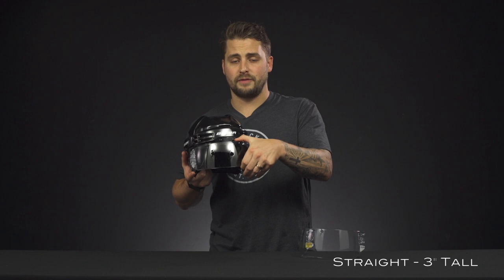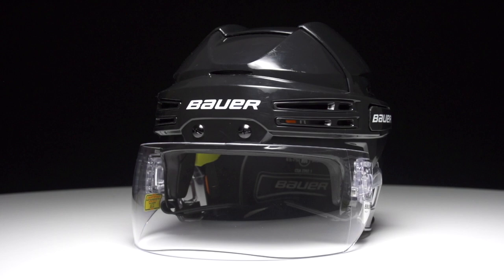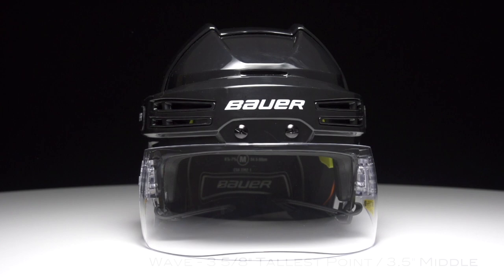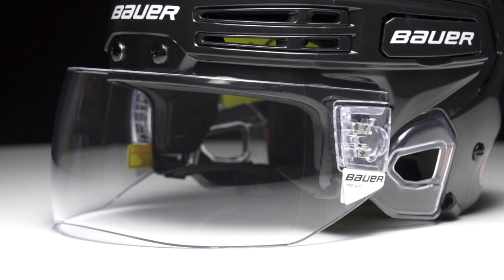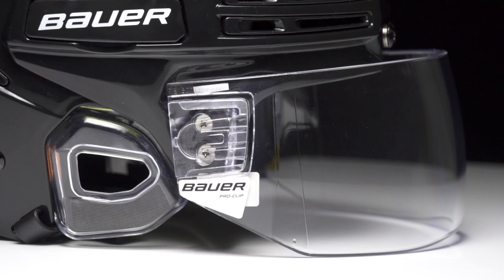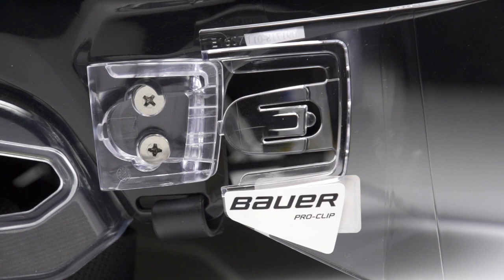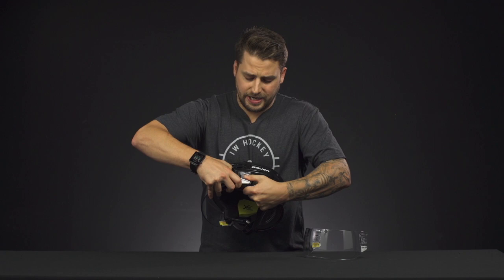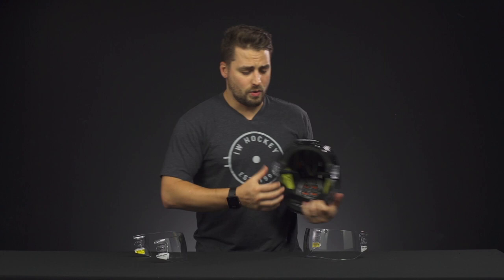Bauer Pro-Clip Visor Line Review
IW Hockey reviews the Bauer Pro-Clip Visor Line.